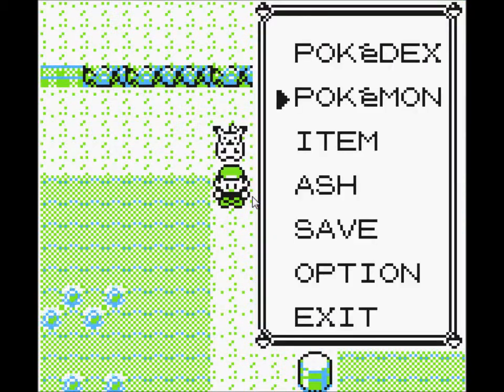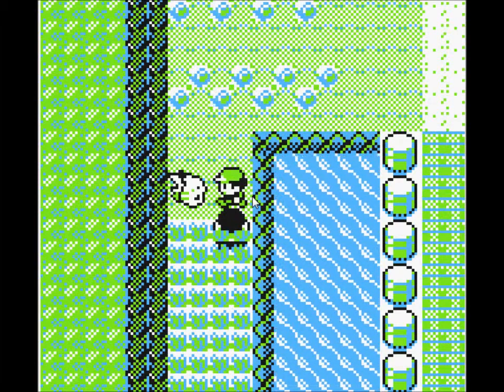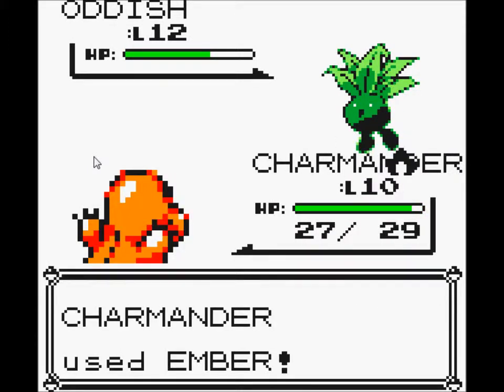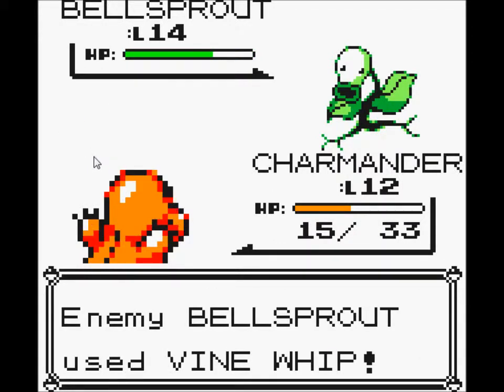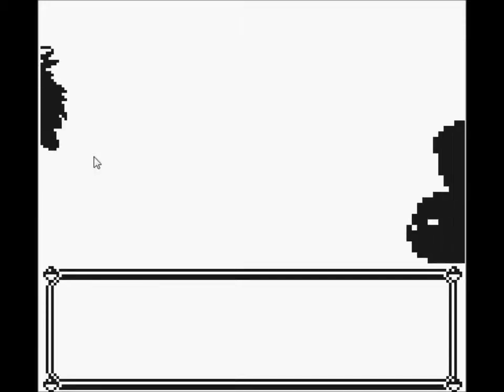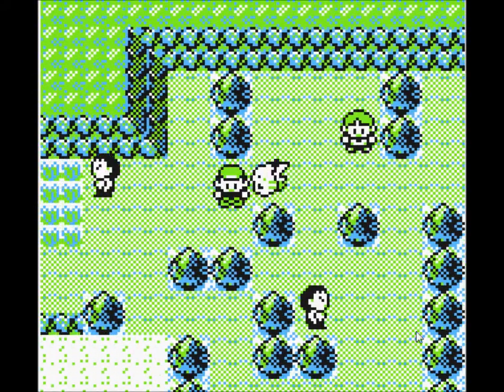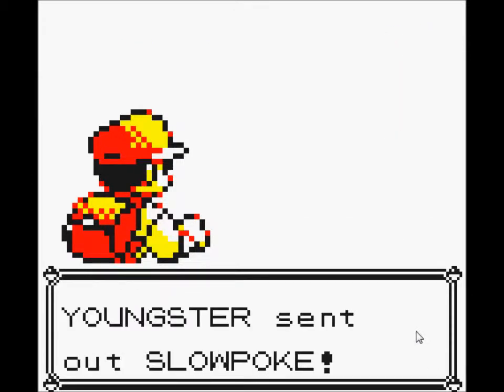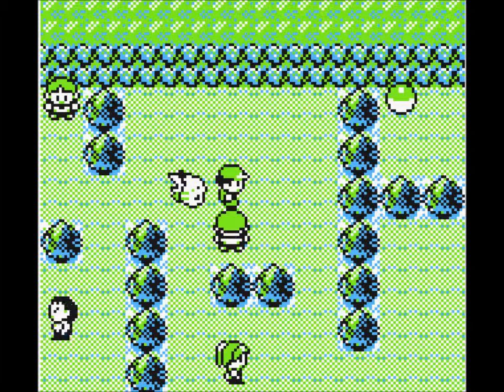Ash Ketchum Pokemon Yellow Part 16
This is part 16 of my Ash Ketchum Pokemon Yellow Run.  We train up Bulbasaur and Charmander a bit as well as do a worthless search for a Krabby.